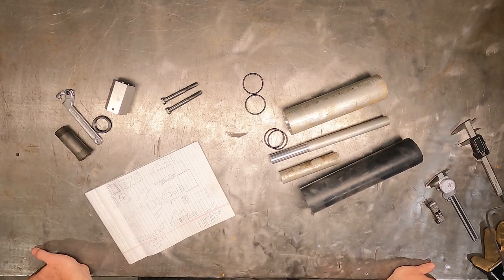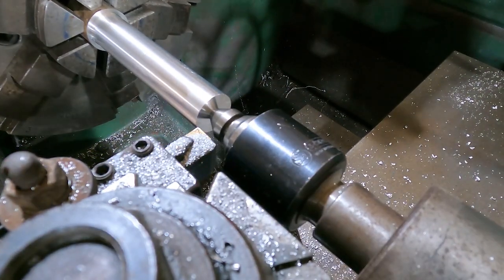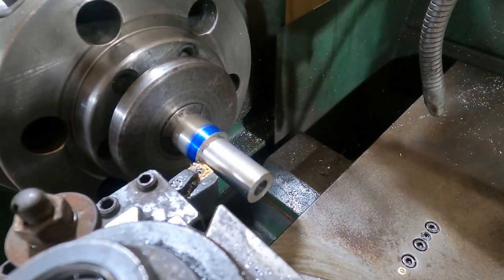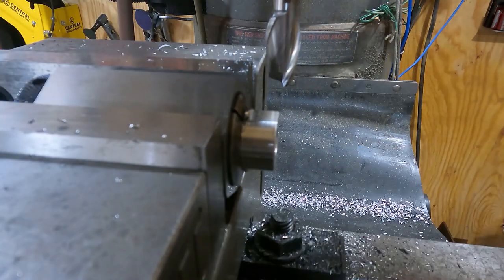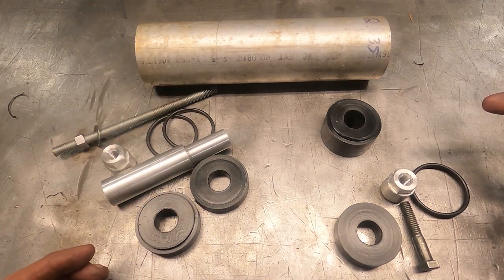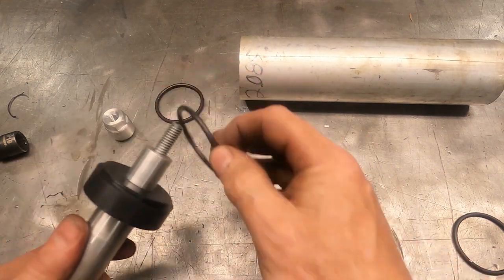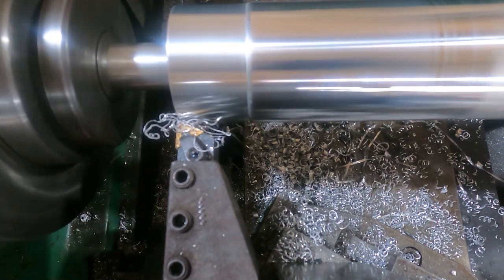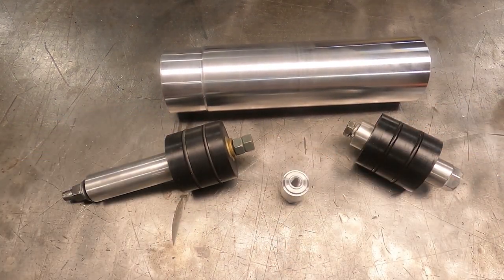Turning a hollow cylinder "between centers"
I recently had a need to turn a number of tubular parts.  The parts were supplied with finished interior surfaces having differing internal diameters on each end.  They required some machining on each end for an o-ring groove as well as multiple features on the exterior.

I wanted a way to minimize setup changes so I came up with this 'expandable arbor' setup.  I thought you all may like it, I hope you enjoy!